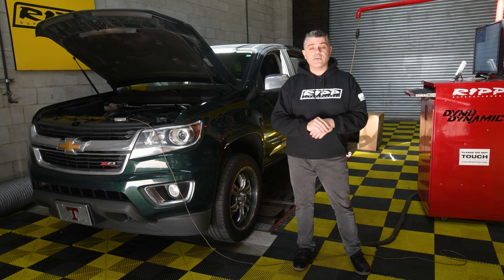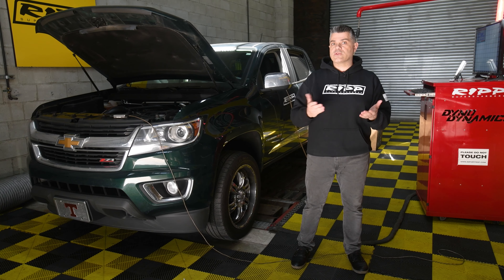2016 z71 v6 Colorado on the Dyno - Intake and Exhaust only!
Trying to find out how much power your bolt on exhaust and intake system really make?  heck out our video before we install our RIPP Supercharger system onto this 2wd 3.6 Chevrolet Colorado!